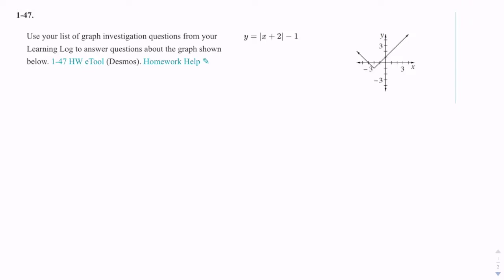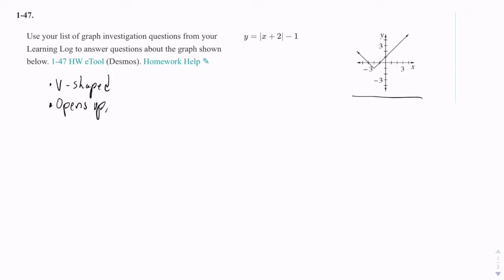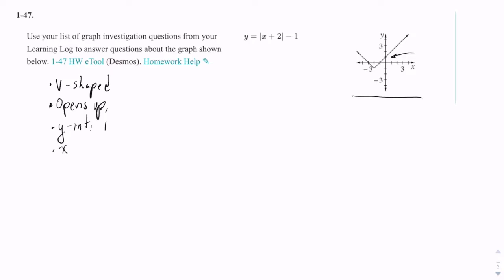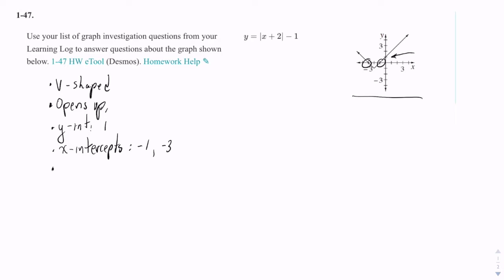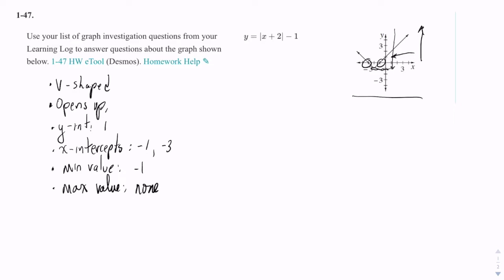CPM Algebra Chapter 1 Problem 47